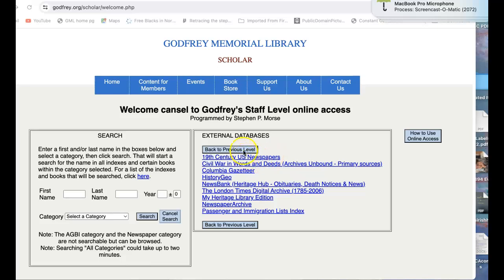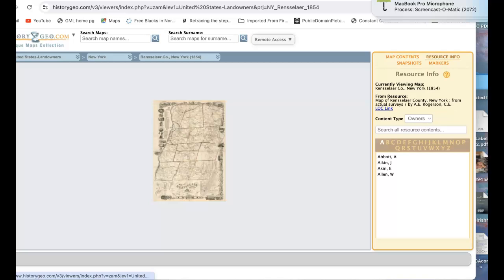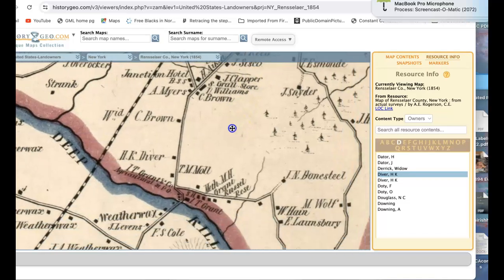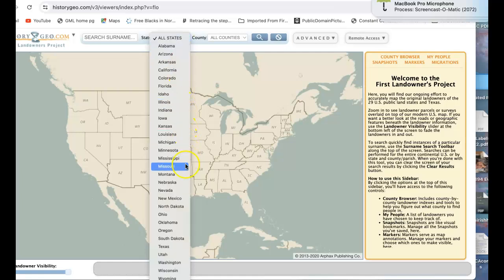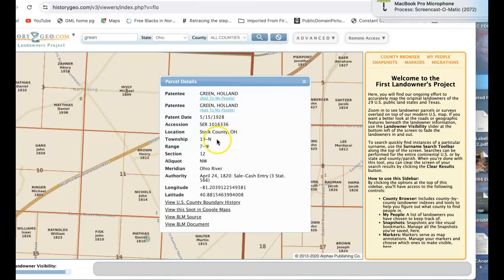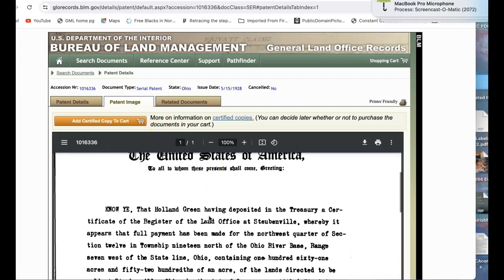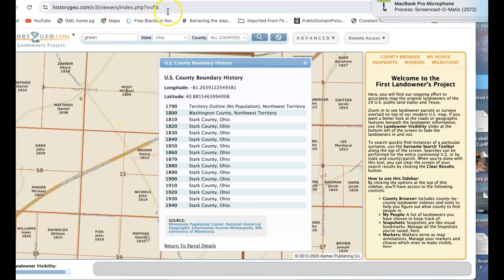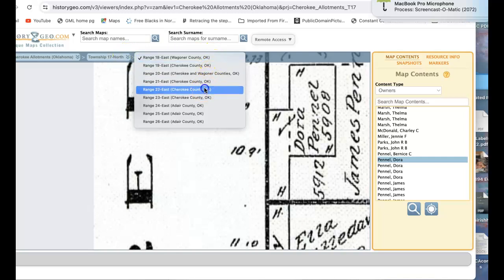HistoryGeo.com Quick Intro